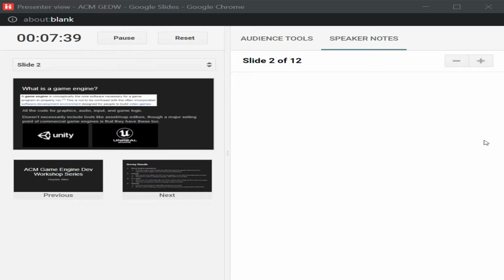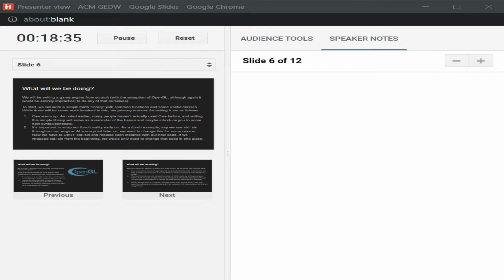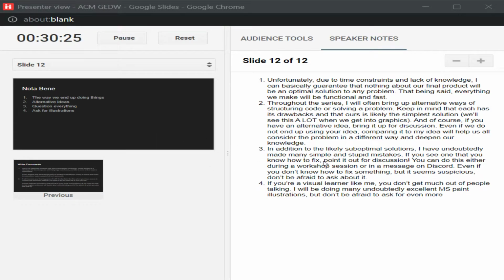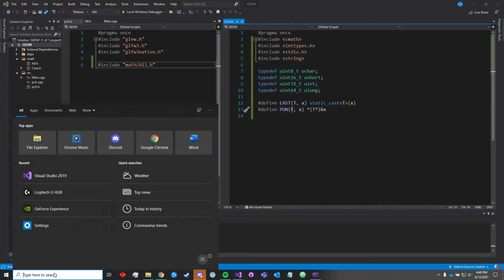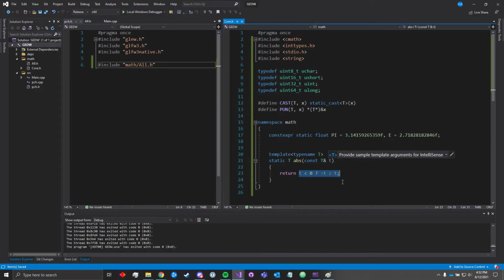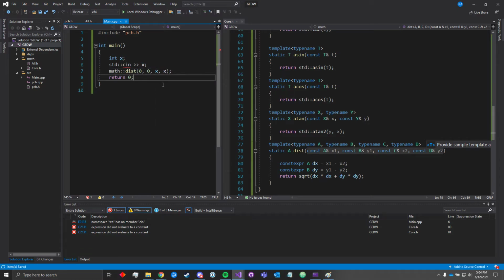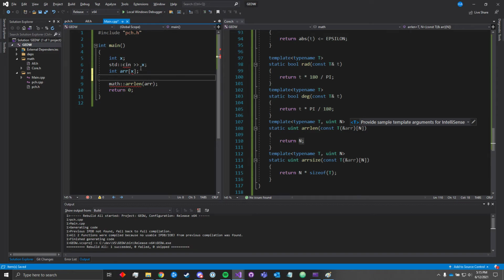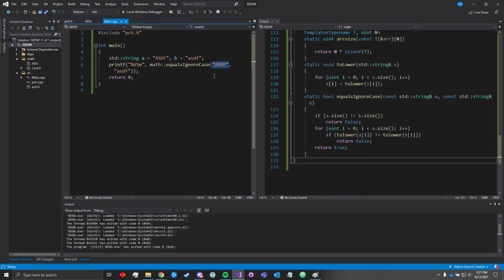GEDW 1 - Intro and Math Library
Join us on the ACM Discord server Wednesdays and Saturdays from 4:00-5:30pm Central for the live sessions.
Note: My recording software seems to have grabbed the wrong window when I was showing the PowerPoint, but it's still watchable (all the rest was recorded properly).